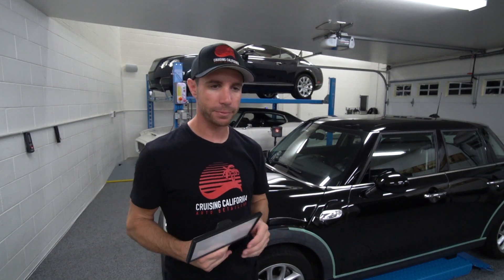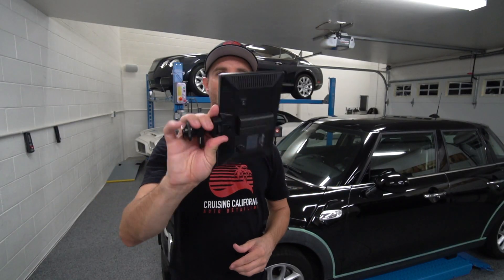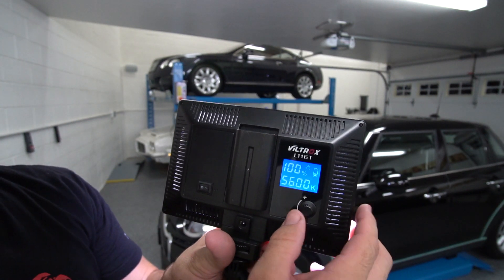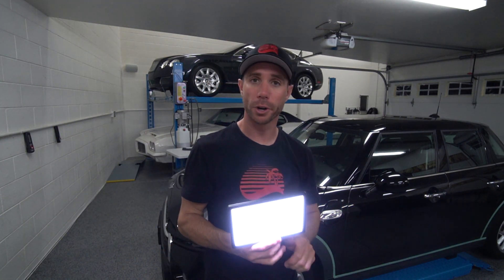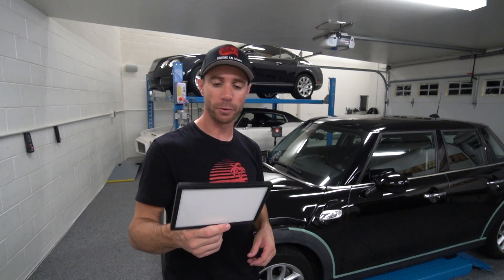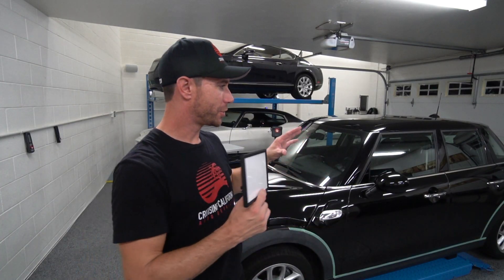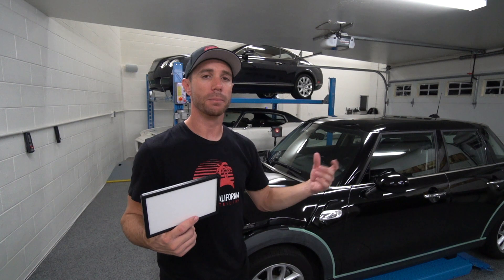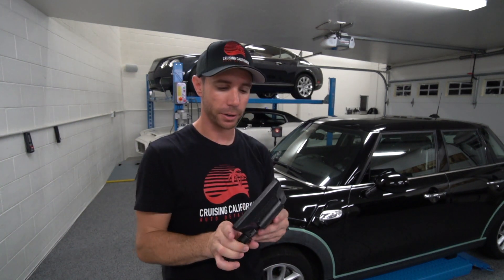The BEST Detailing light for Ceramic Coatings!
Website for Detailing Services….